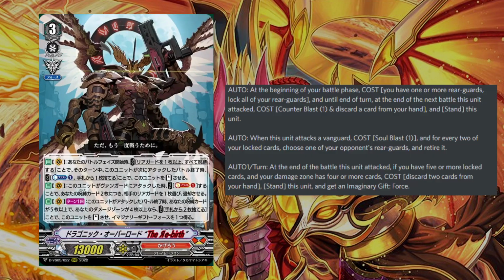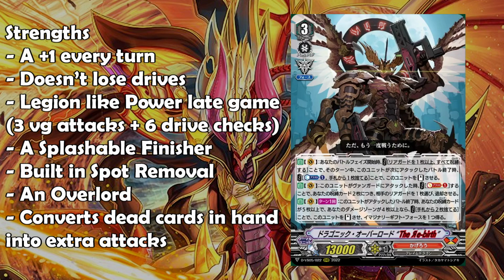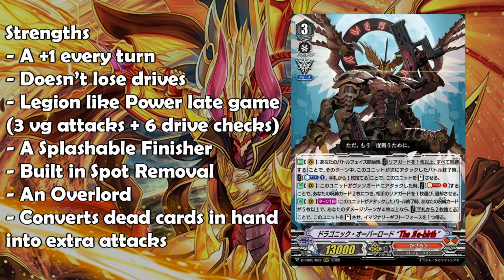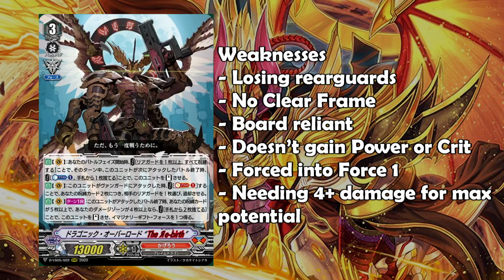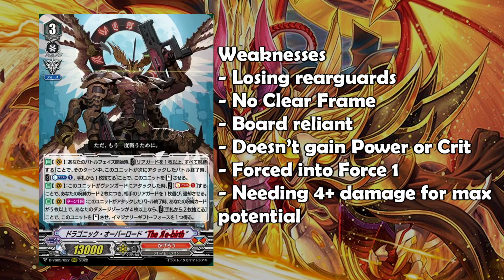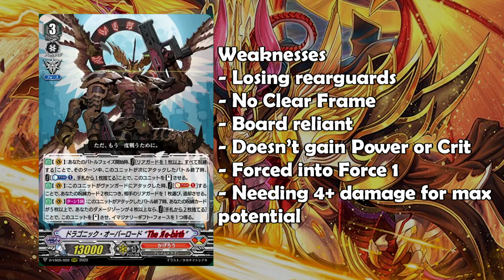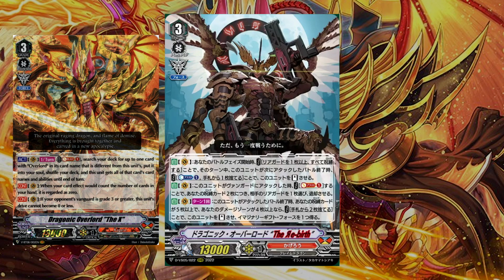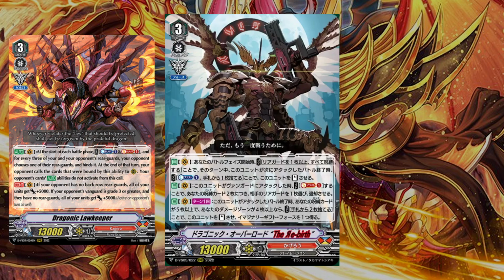Rebirth is CRACKED // Cardfight!! Vanguard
Didn't have as much time as I wanted to edit this one, but I couldn't stop myself from talking about my favorite card!